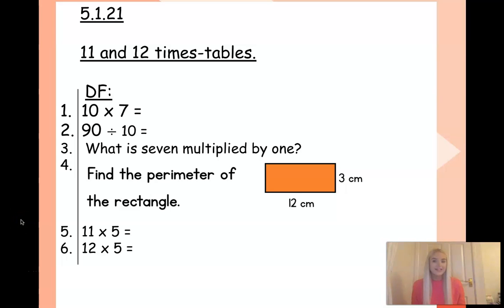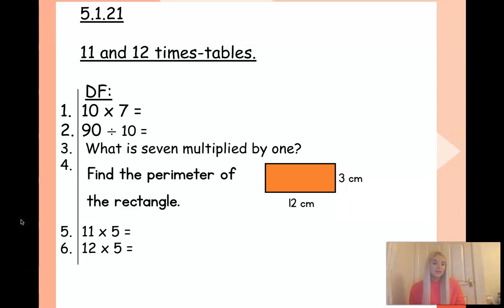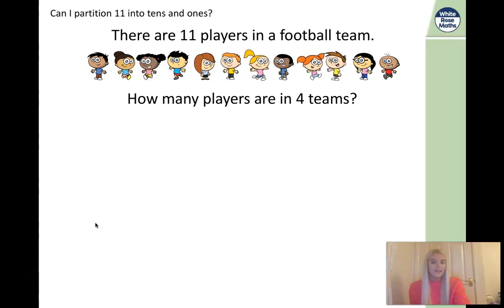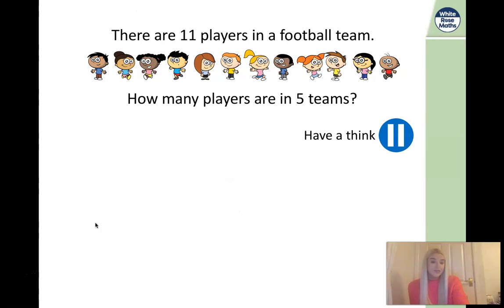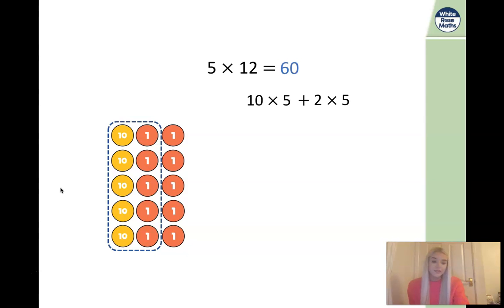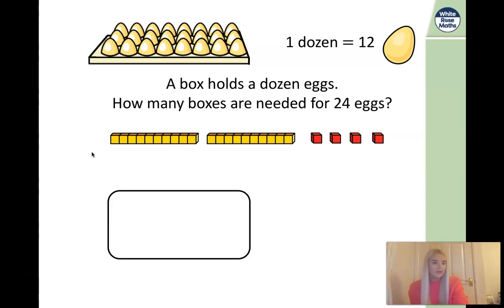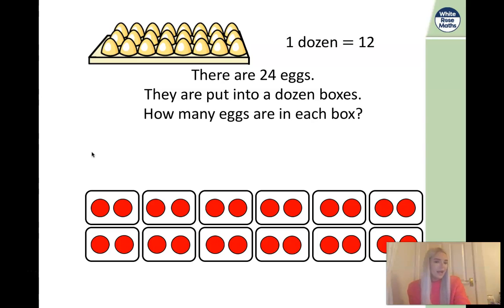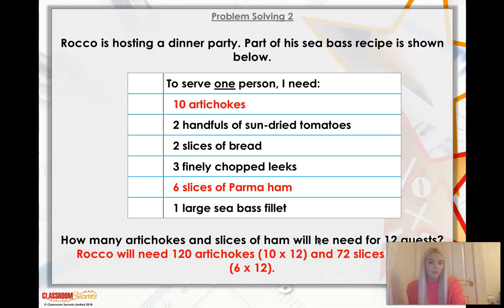Year 4 Maths 6th Jan